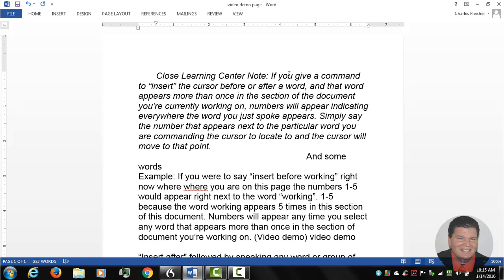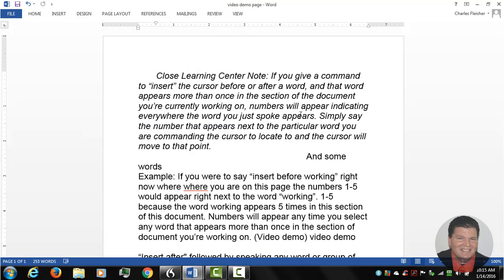How to the save file as command in Microsoft Word using Dragon NaturallySpeaking voice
In this video you will learn specifically how to use Dragon voice recognition to save your document using Microsoft word.